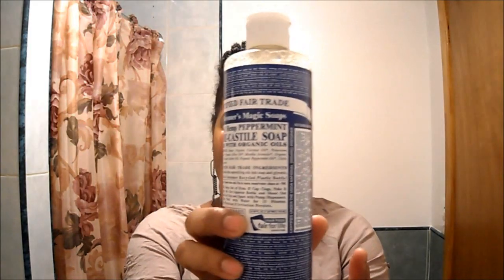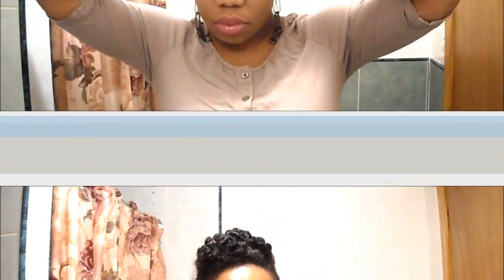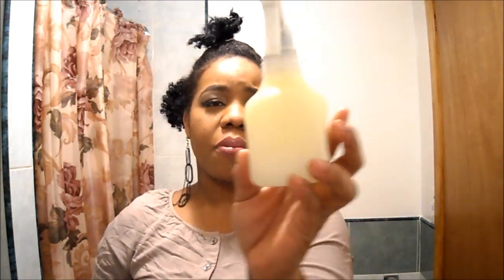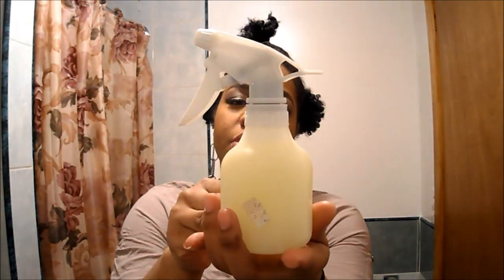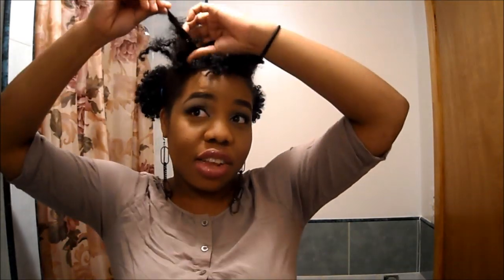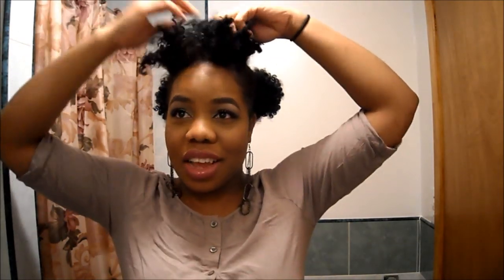natural hair wash: my way